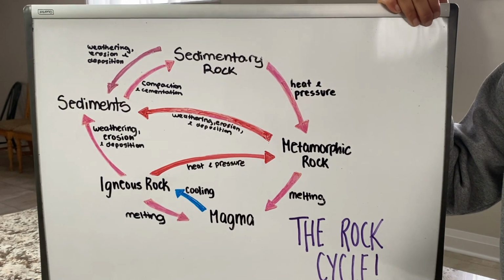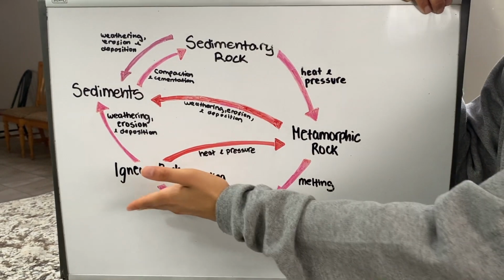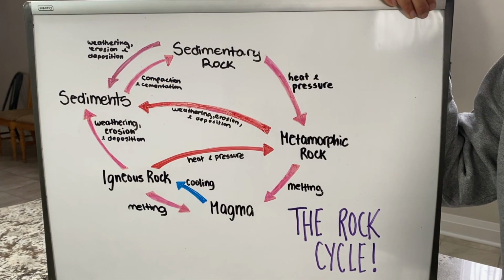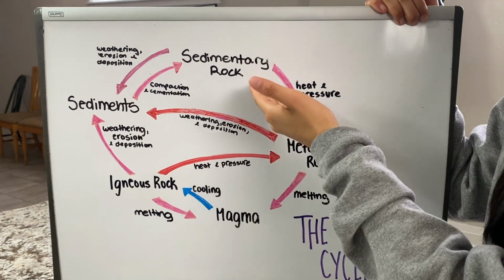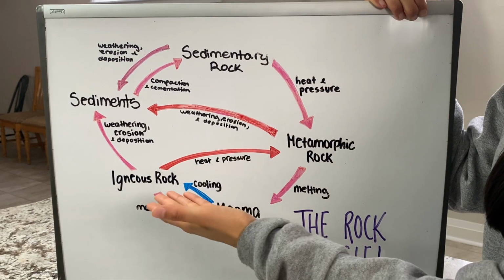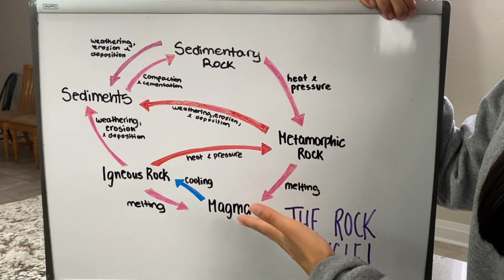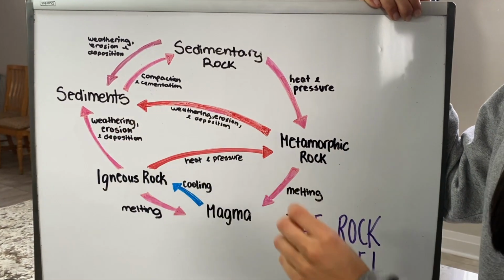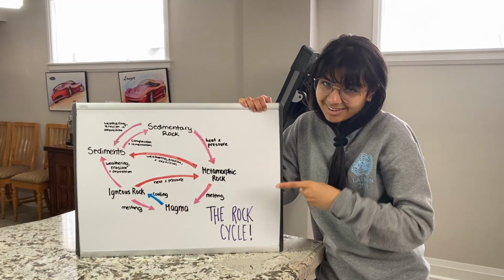Raj Patel the Geologist! (Sand Castle Experiment)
Raj Patel's Sand Castle Experiment! By Madeline, Amanda, Lara, Tara, and Kayla